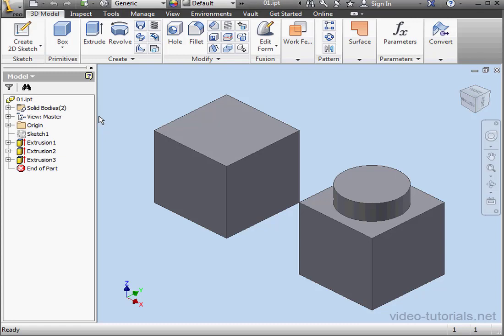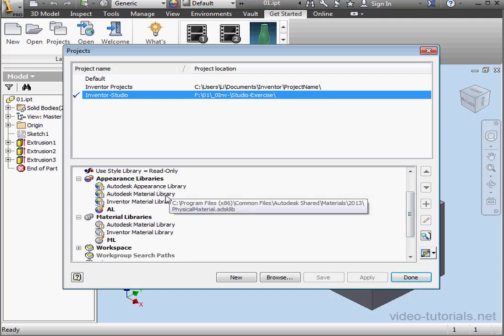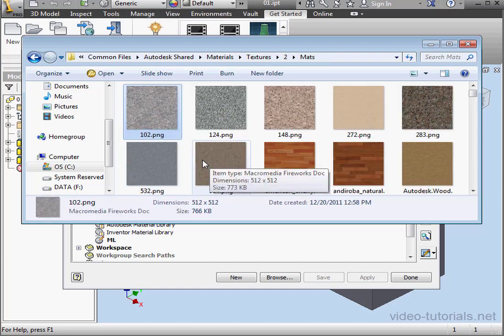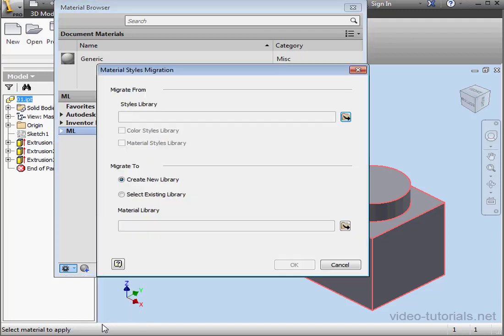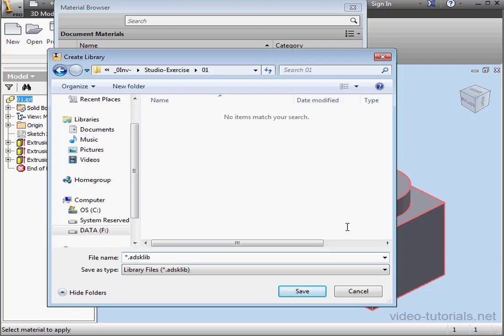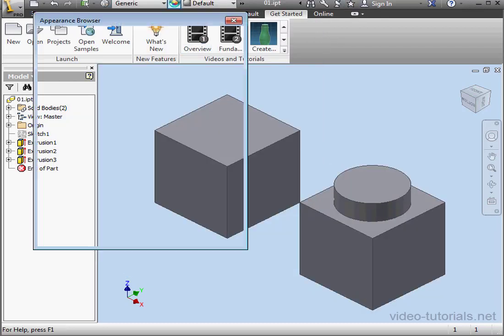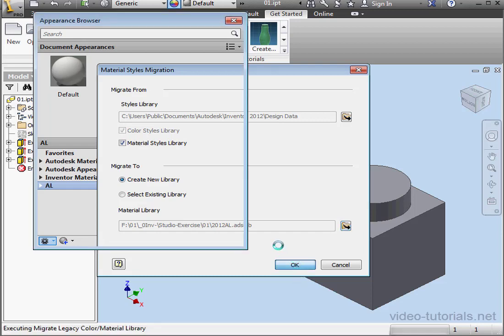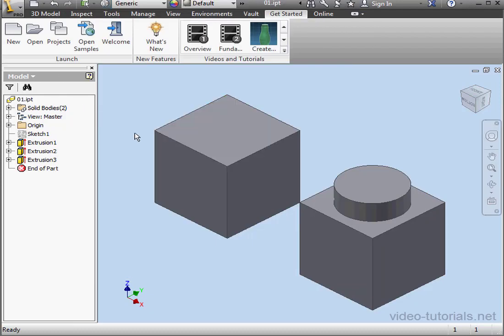Autodesk INVENTOR Studio 10 ( Migrate Data )